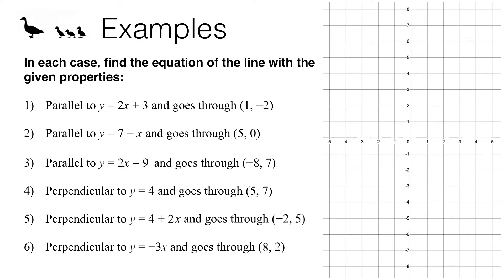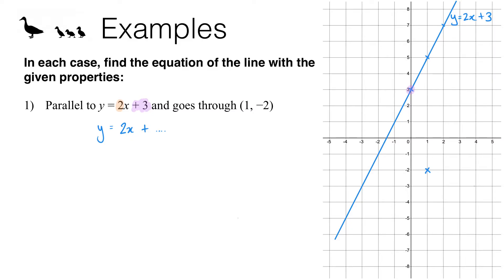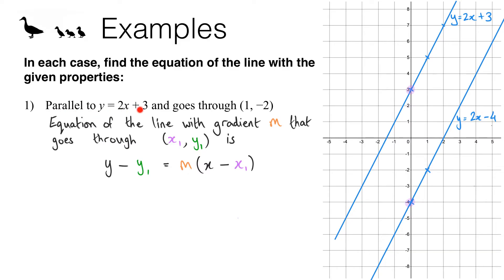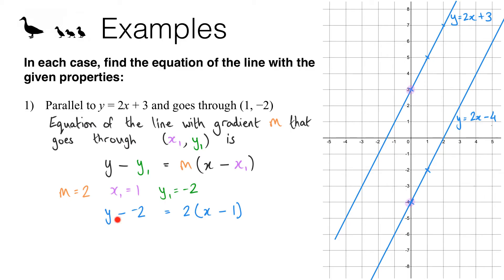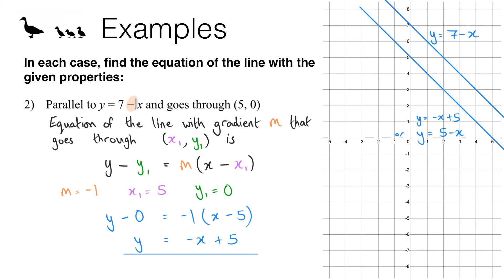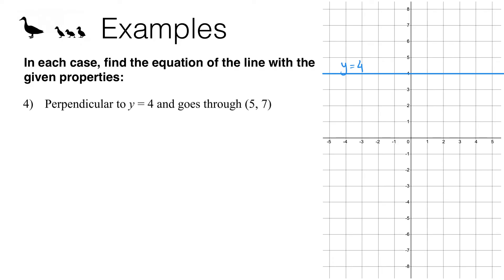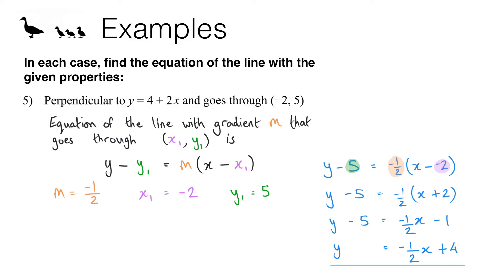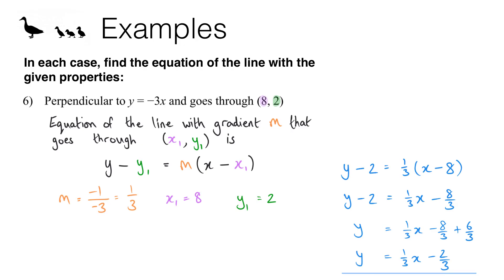A9c video 1 of 2 Finding the equation of a parallel or perpendicular line through a given point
This video introduces the formula y - y_1 = m(x - x_1), and shows you how to use it to find the equation of a line through a given point with a given gradient. Before watching this video, you need to be comfortable the following ideas:
(1) Two parallel lines have the same gradient
(2) The product of the gradients of two perpendicular lines is -1 (unless one of the lines has gradient 0)